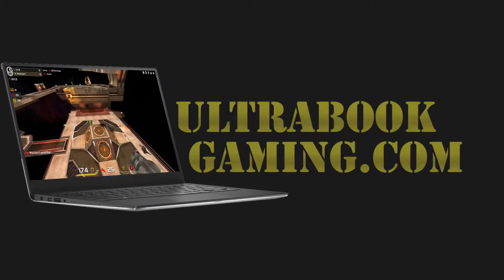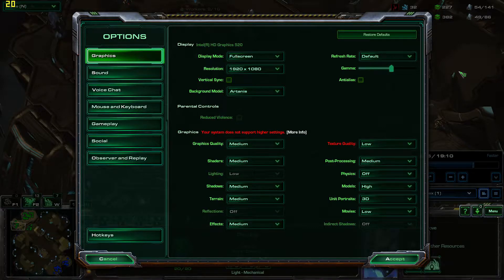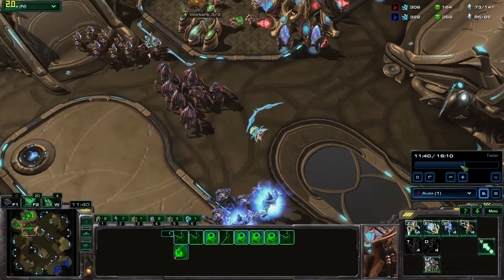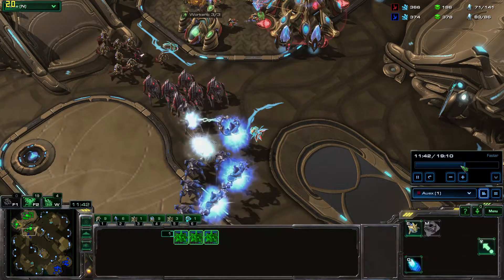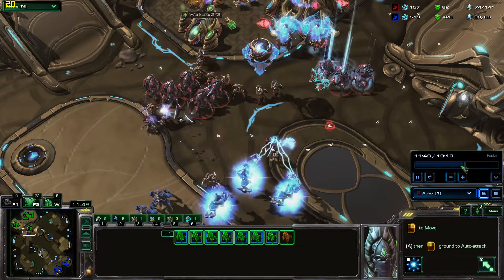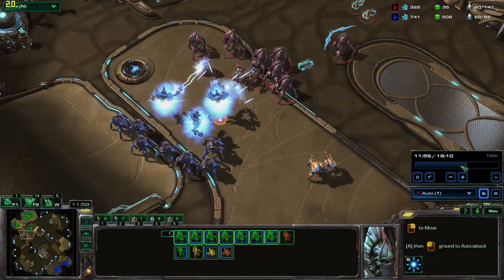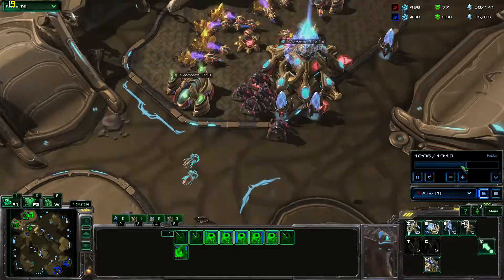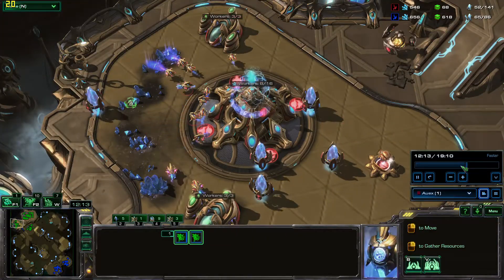Intel HD 520 Gaming - Starcraft 2 - Skylake i3-6100U, i5-6200U, i7-6500U, Surface 4 Pro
Testing Starcraft 2 running on Intel HD 520 graphics on an Intel Core i7-6500U processor, in an ASUS X555UA laptop.

The game was tested at 1920x1080 on medium detail settings. Frame rates were in the 15-25fps range, playable but serious players may want to drop the resolution and/or detail to increase this.

System Specifications:
2 x 4GB DDR3-1600
2TB HDD
Windows 10